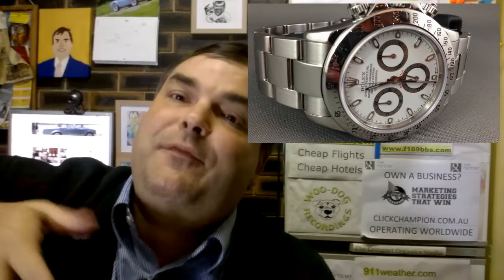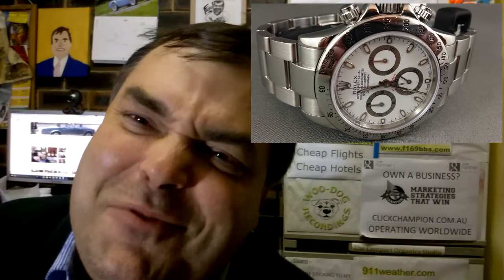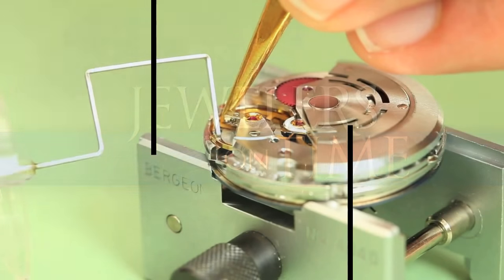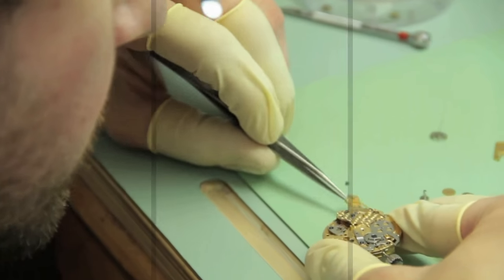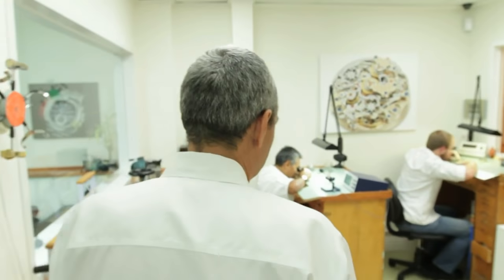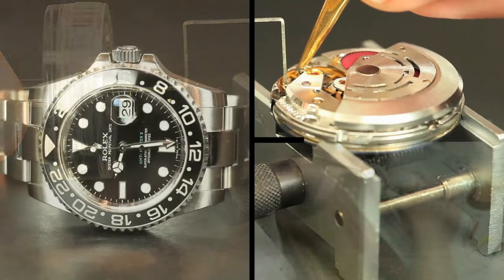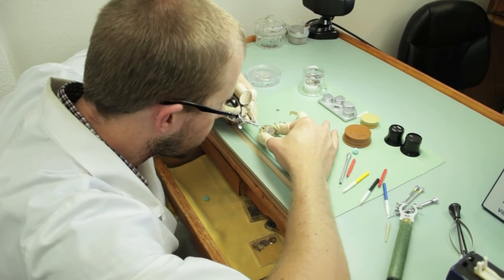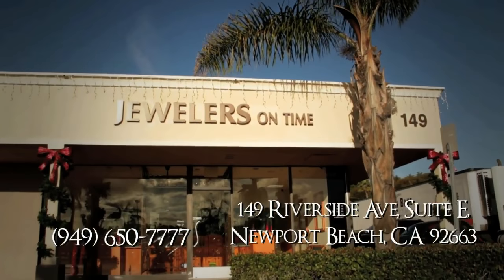ROLEX STEEL DAYTONA - The best wrist watch a man can get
ADVERTISING:-
10 Placements over a month - US$50-

Kind regards

ARCHIE

ArchieLuxury
AUSTRALIA